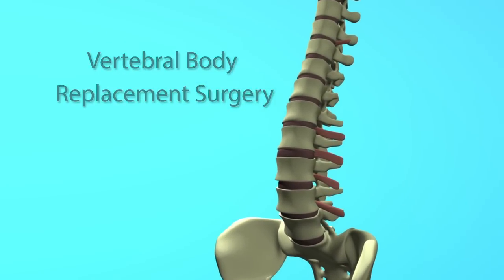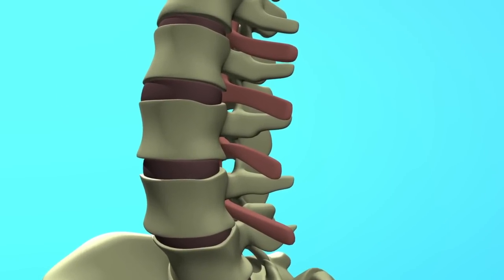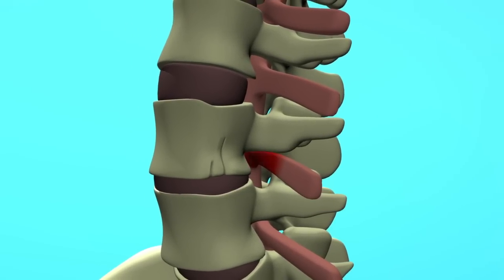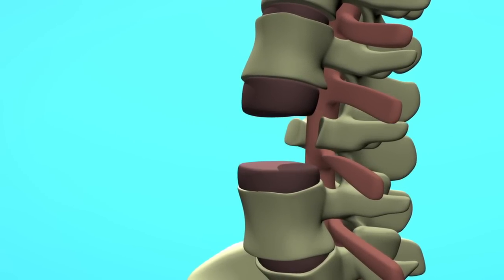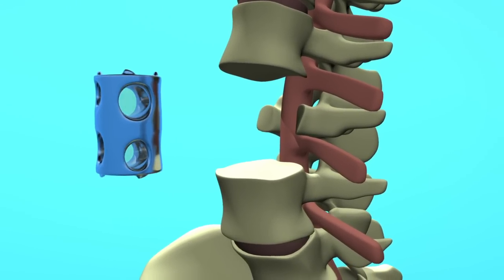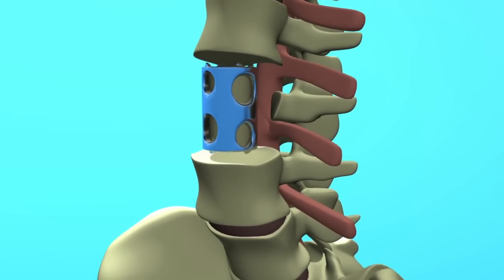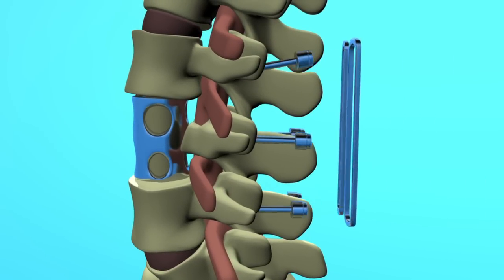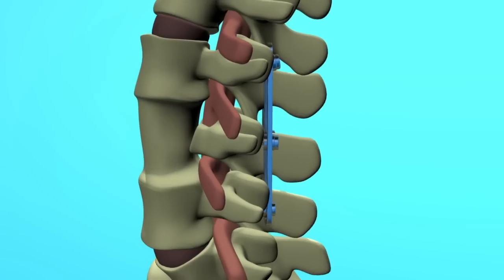Spinal Animation: Vertebral Body Replacement Surgery- Ivan Moe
Spinal animation visualizing a Vertebral Body Replacement Surgery method, I did the modeling and the animation.